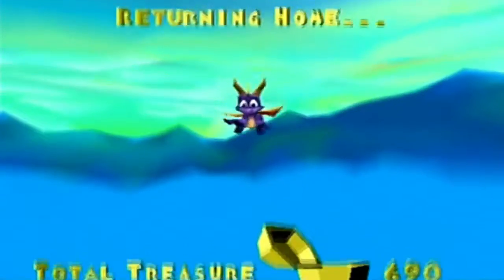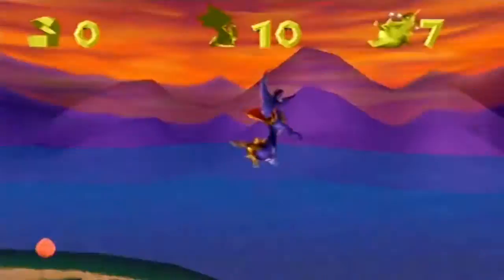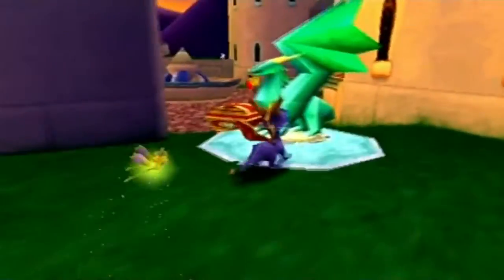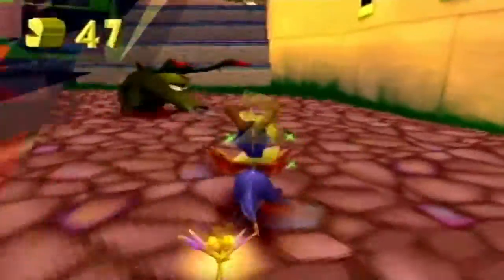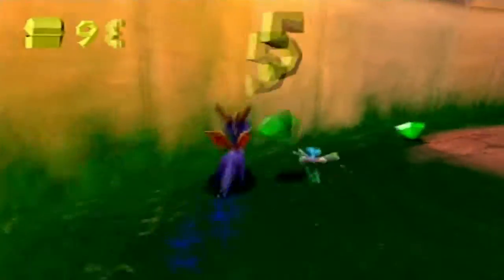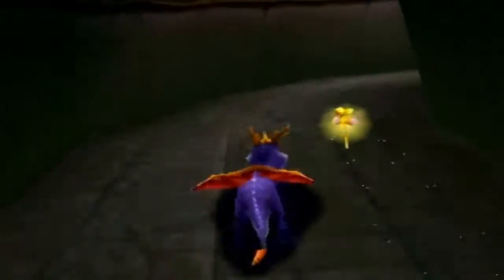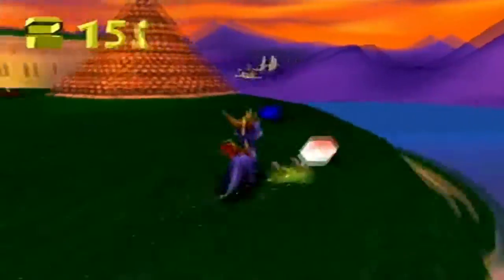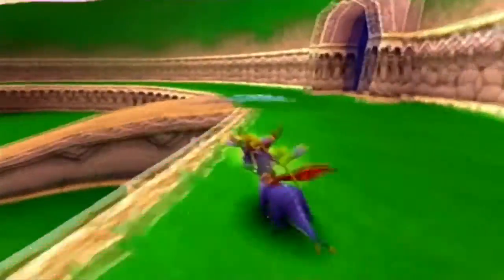Spyro The Dragon: Part 3 - Proving Grounds | Team Pizza Plays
Mortal Kombat reference.